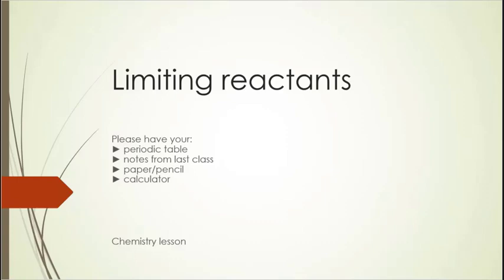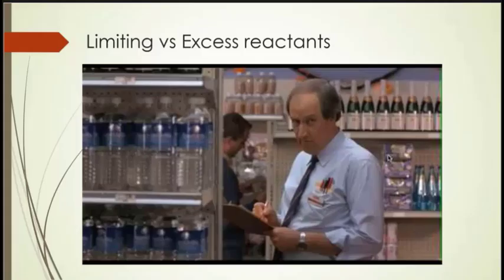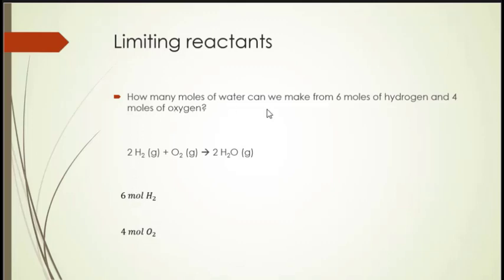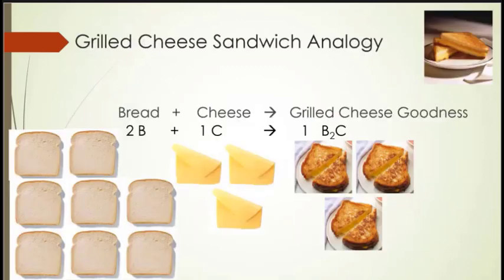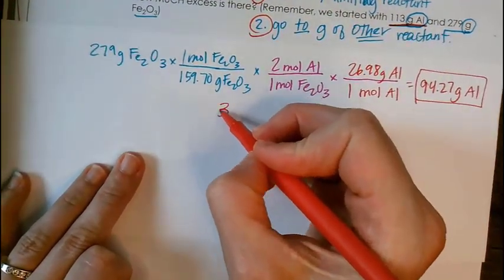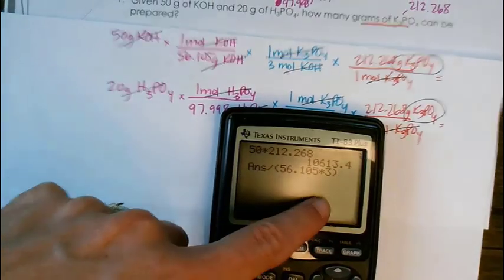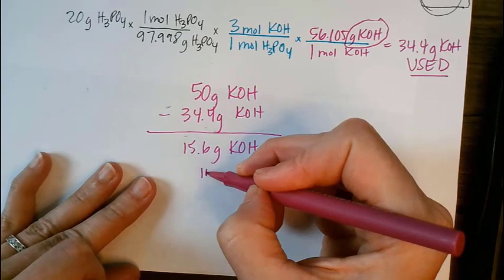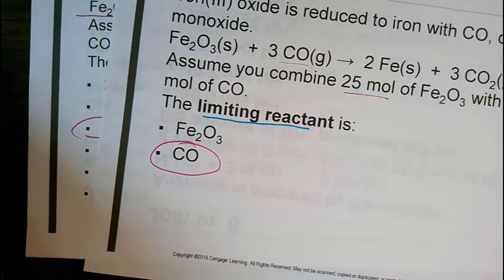CHM 120 Limiting Reactants